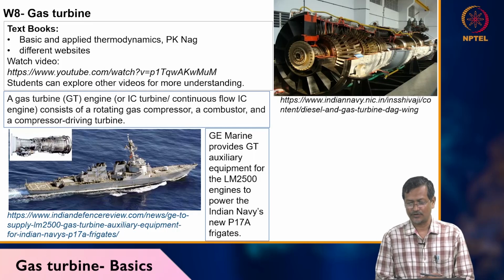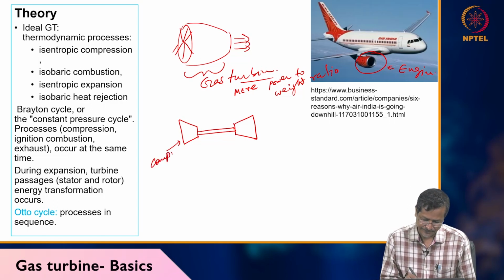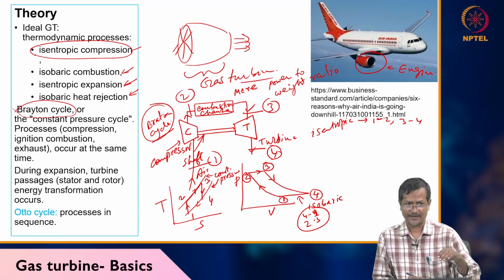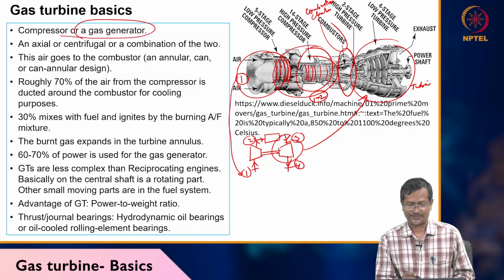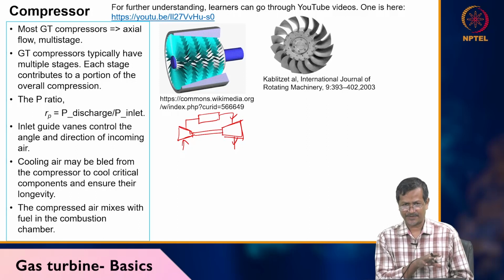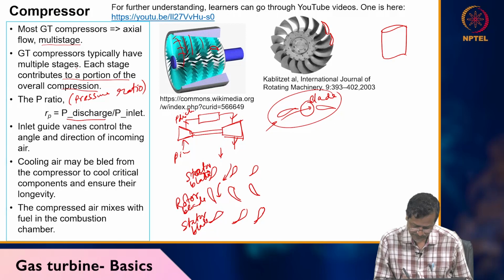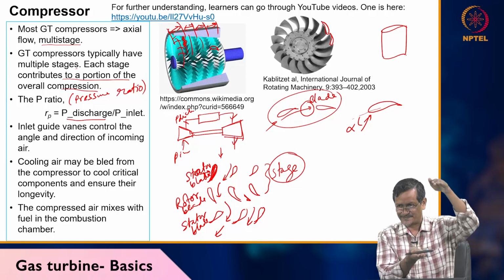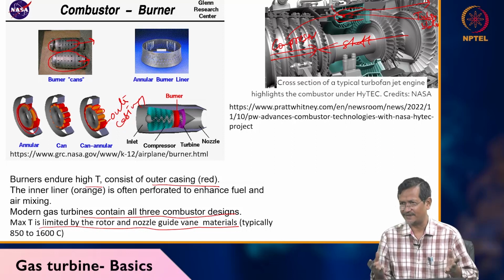W8L1_Gas turbine- Basics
Gas turbine, Brayton cycle, compressor, combustor,turbine